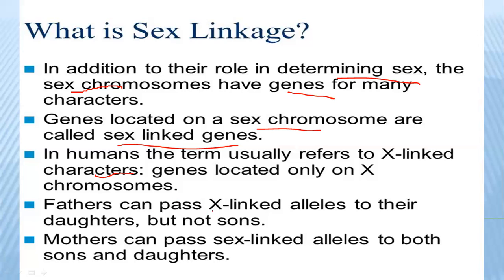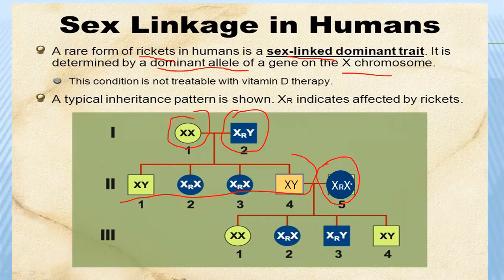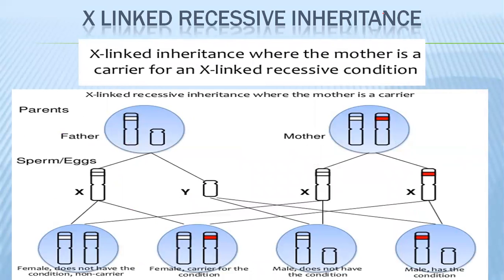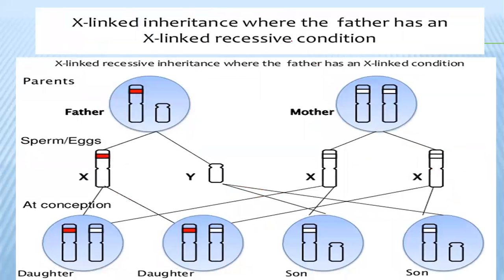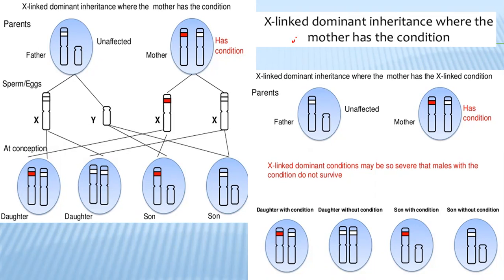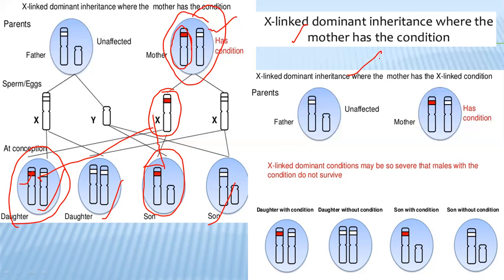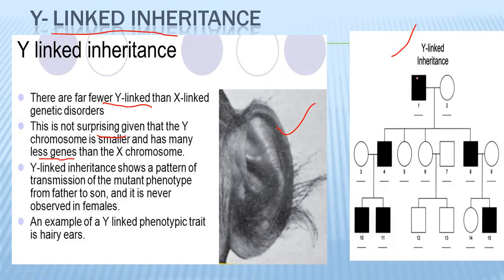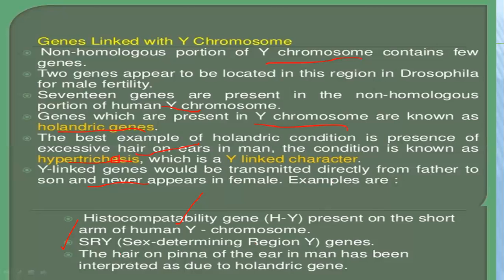Grade 12 Biology 43